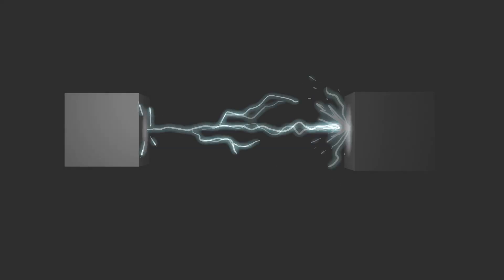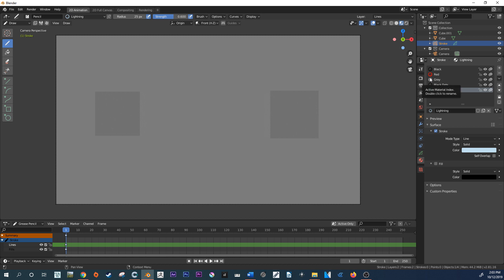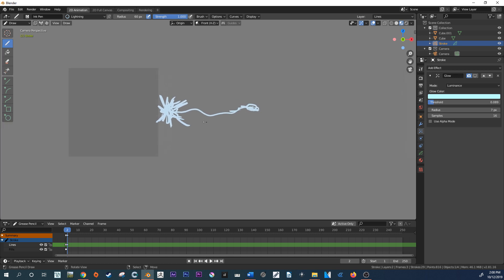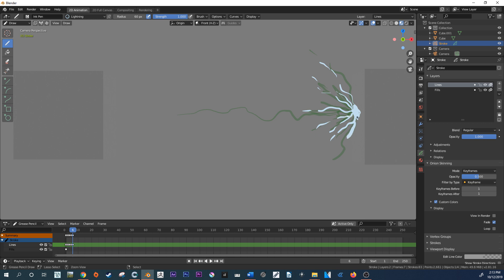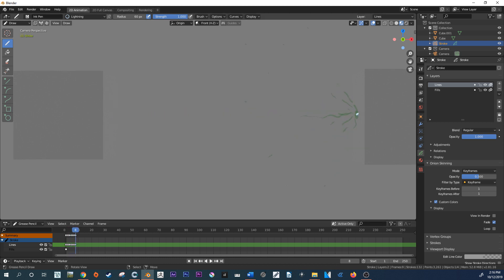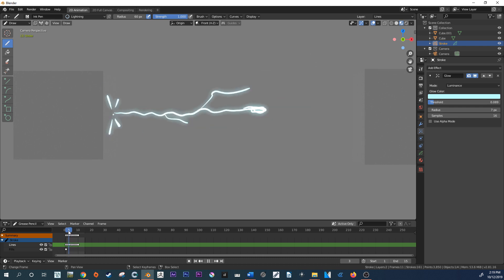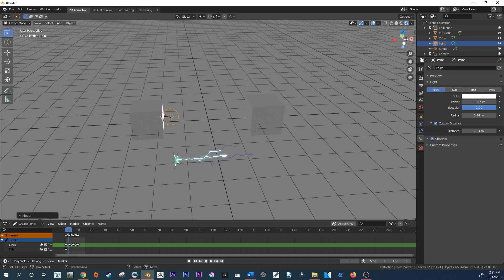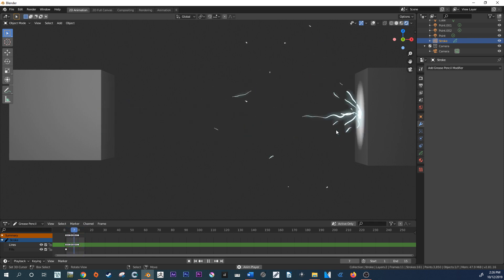Animate 2D LIGHTNING in Blender 2.8 | Tutorial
In this video tutorial, I will show you how to create and animate lightning in blender using the new stroke system in blender 2.8.